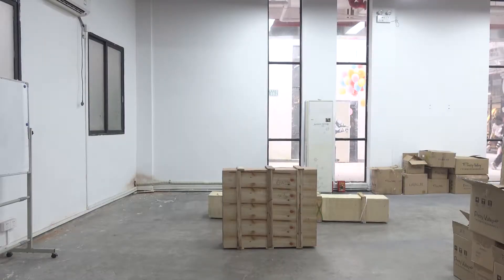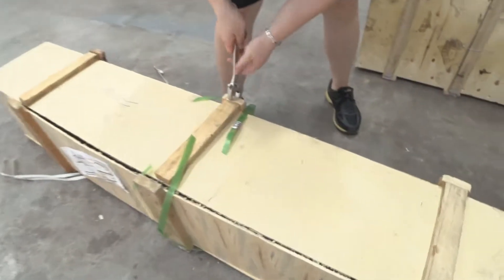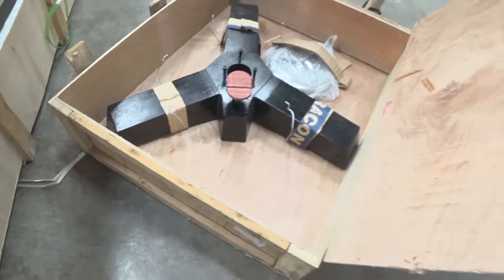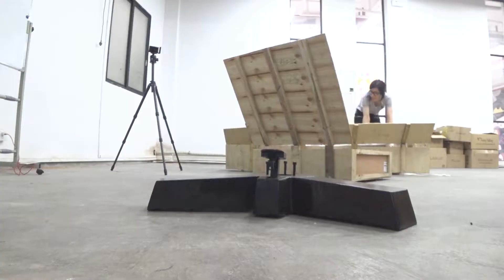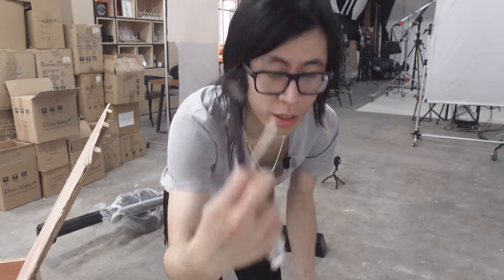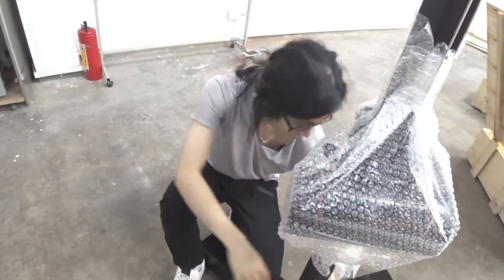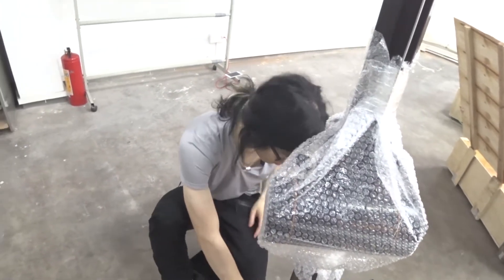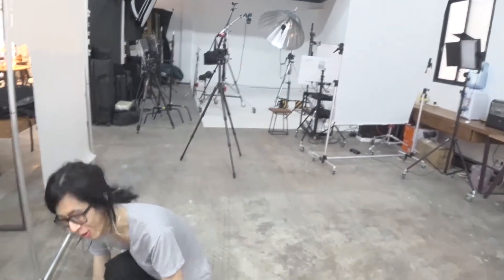Biggest Camera Stand, Heavy Weight Unboxing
Unboxing the massive studio camera stand. JB250

Do. Studio